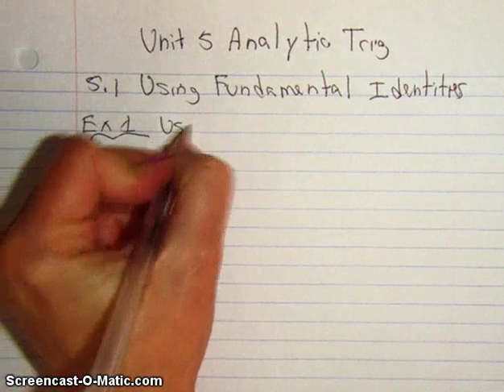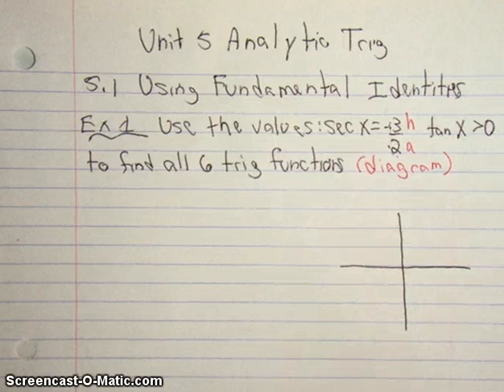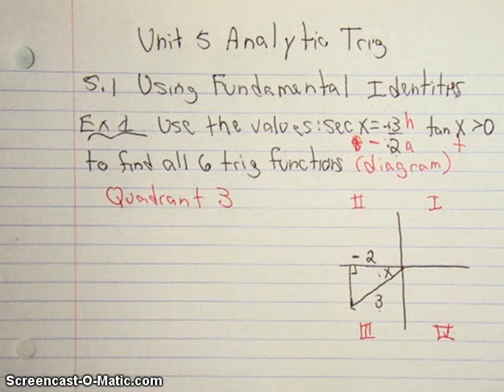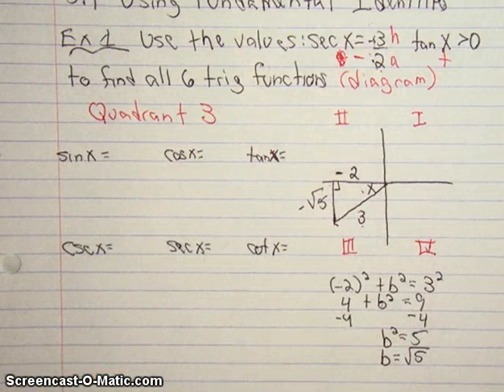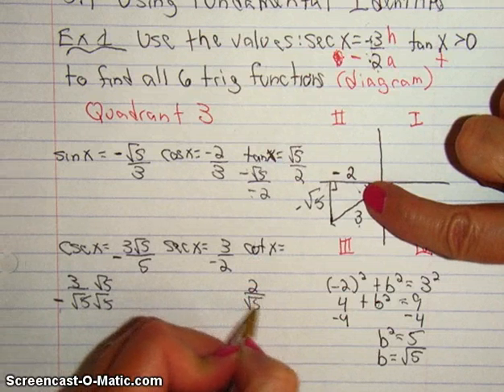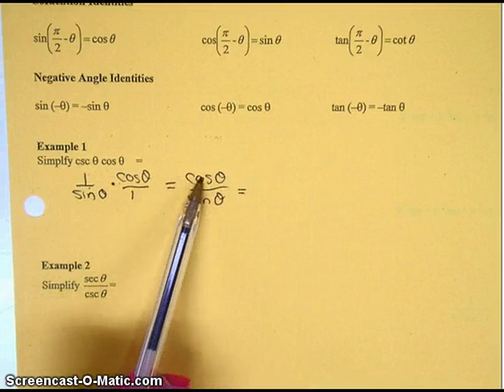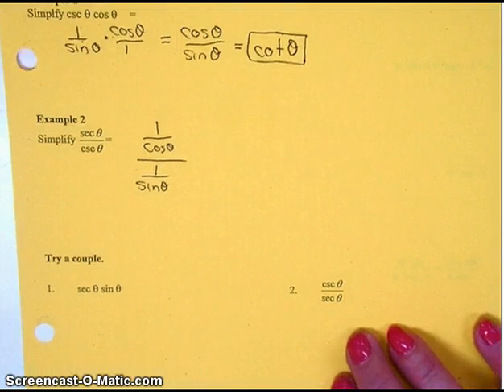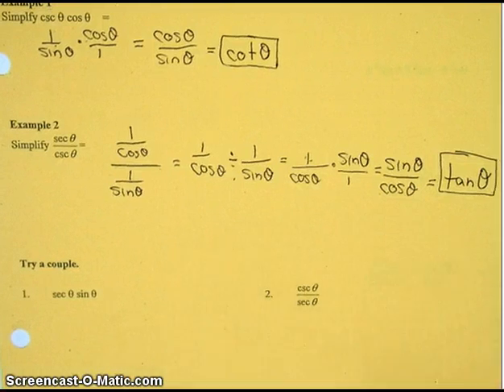April 20 Simplifying with Trig Identities